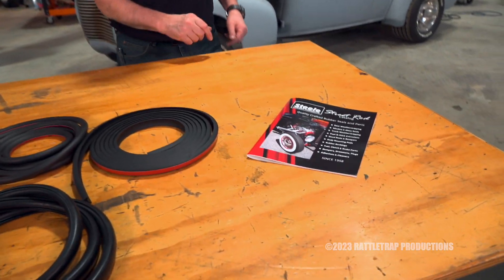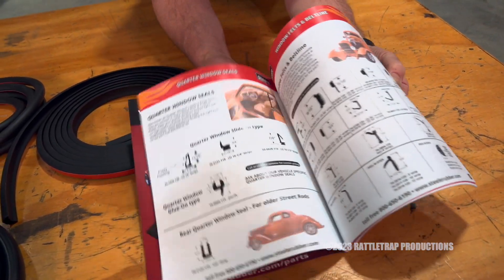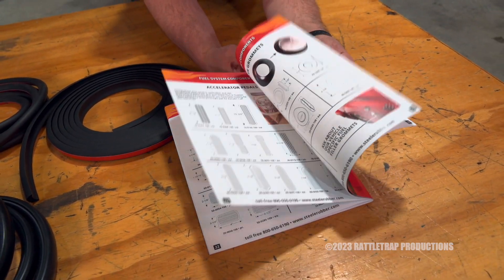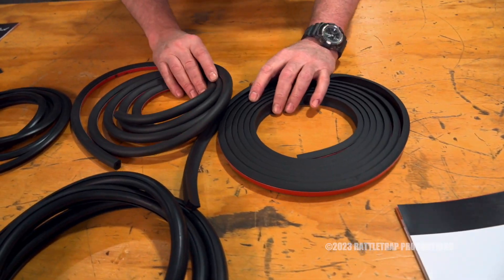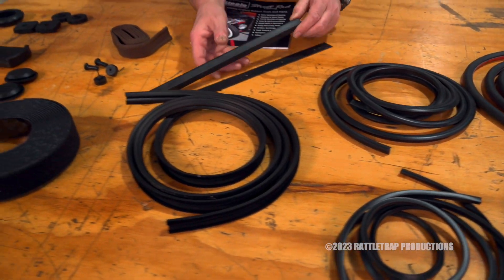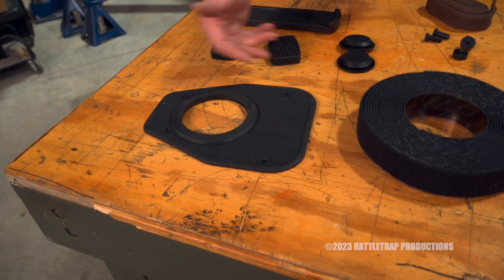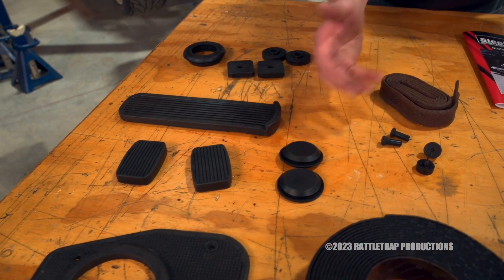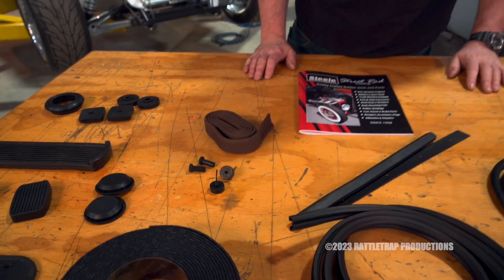Steele Rubber Weatherstripping Street Rod Catalog - Stacey David's Gearz Parts Bin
Find rare weatherstripping and keep the inside of your project dry!